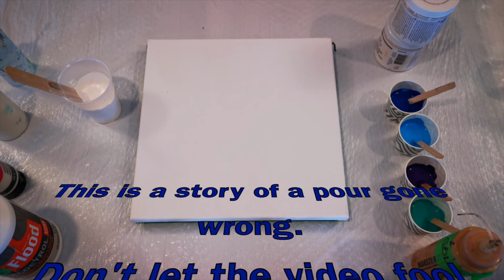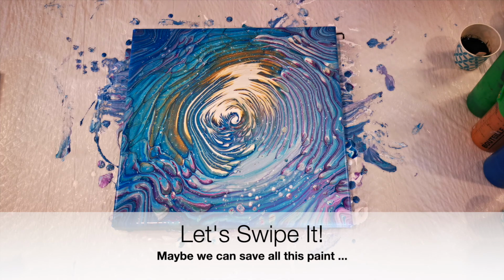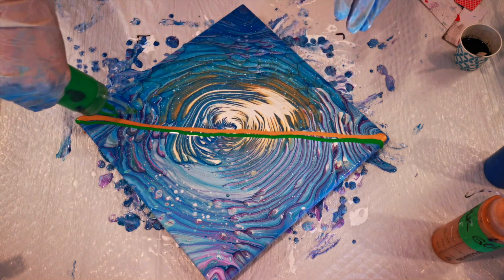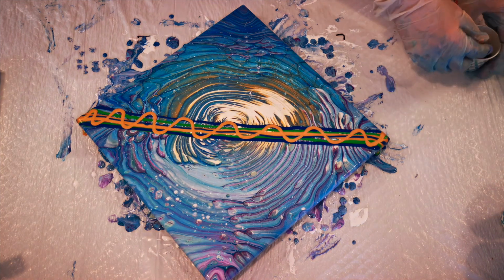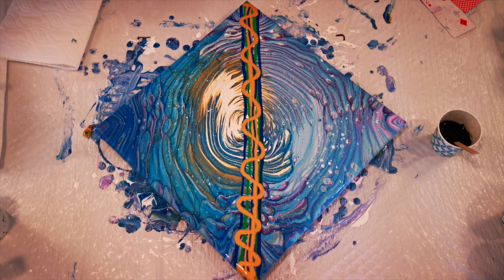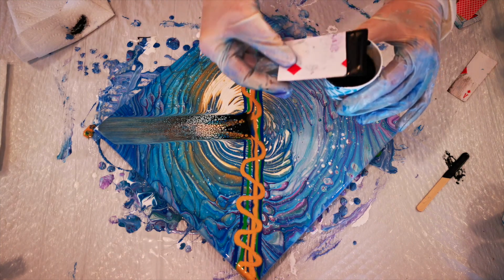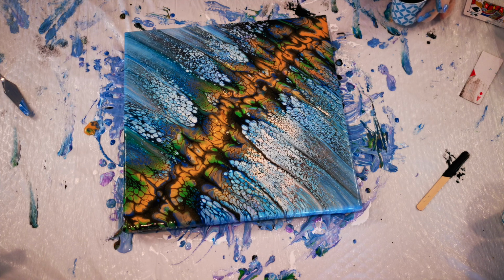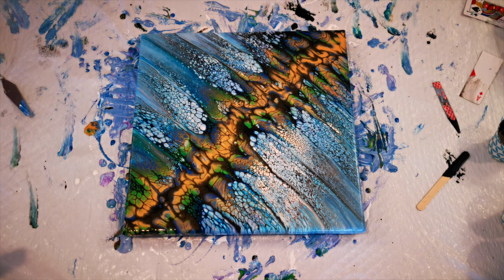018 - Swipe Save #1- Cloud Pour That Ends Up Swiped - Acrylic Pouring - Acrylic Swipe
If your cloud pour goes wrong -- don't despair -- swipe it!  This seemingly lovely cloud pour had some less-than-perfect white paint and an absolute blizzard of white dots on it.  The swipe to the rescue.
With a few lines of fresh paint and a little playing card swipe, it is transformed into a whole new and better piece of art.
Please enjoy the creation of Swipe Save #1